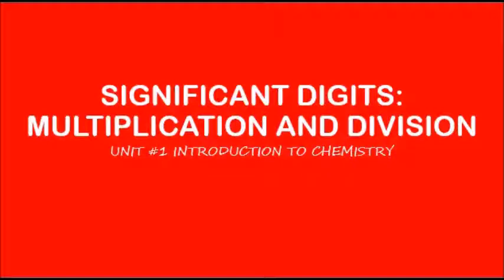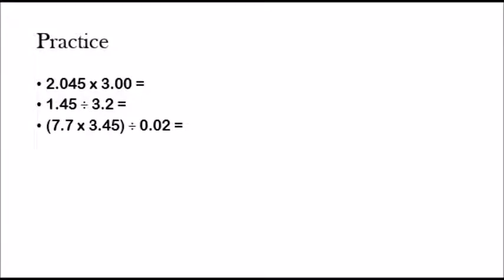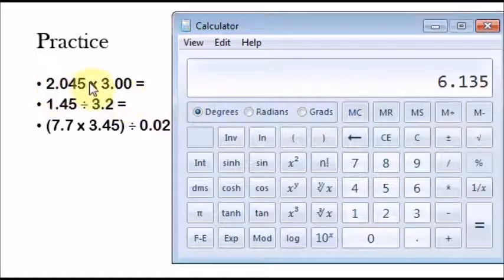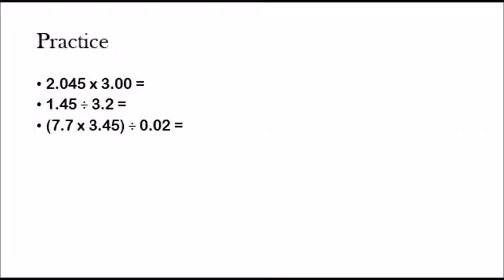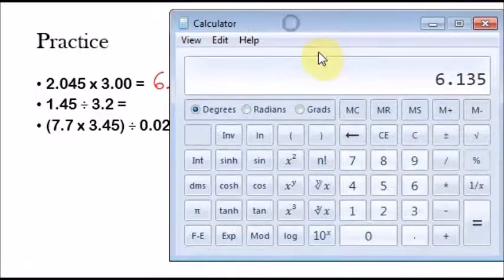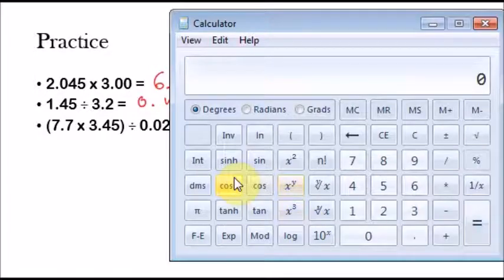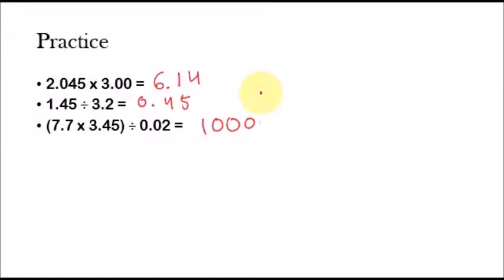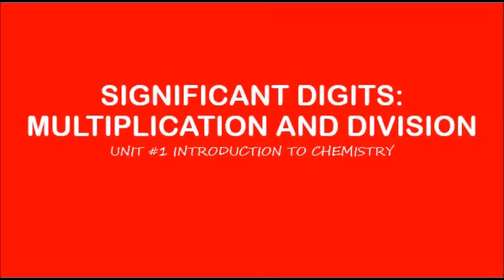AP Chemistry: Significant Digits - Multiplication and Division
Shreyas talks about how to account for significant digits in multiplication and division.